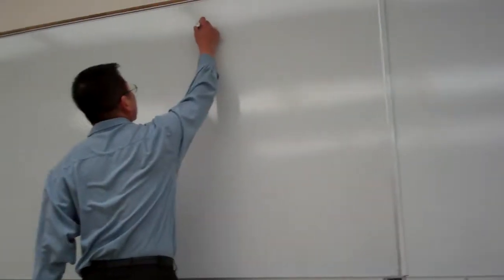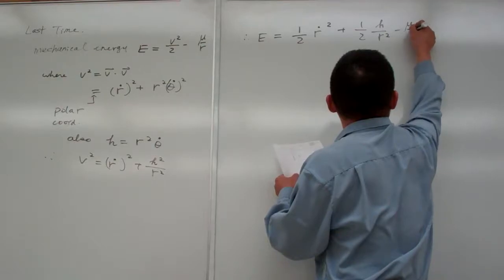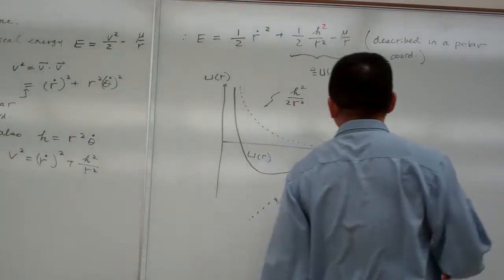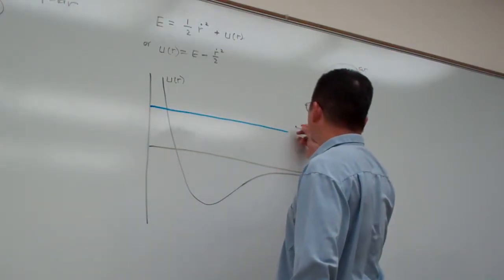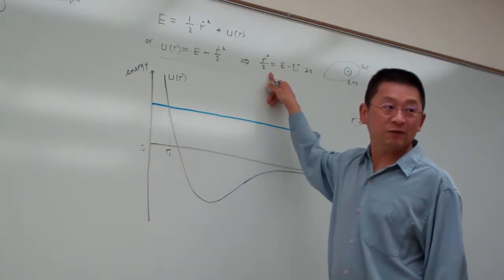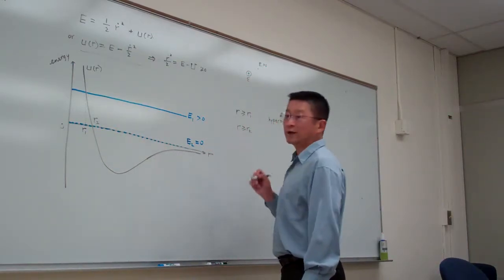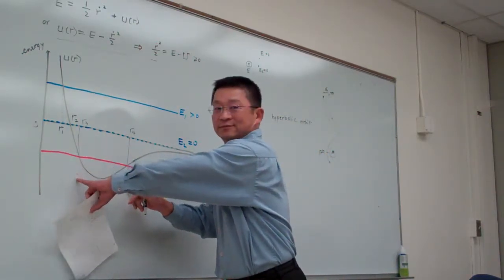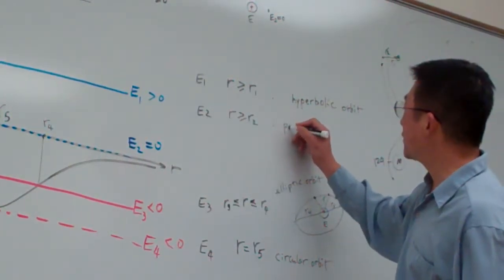04 1 mechanical energy and types of orbits